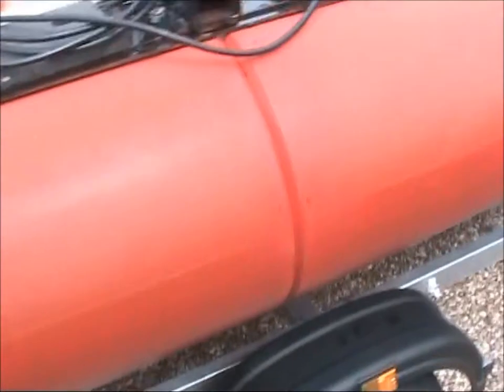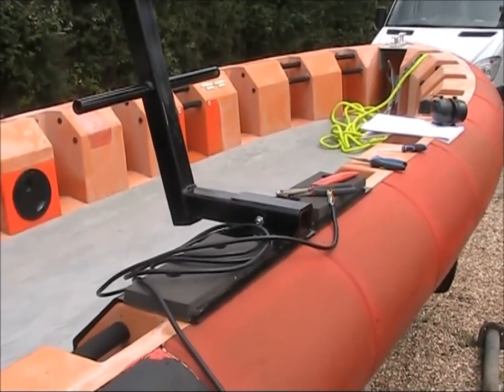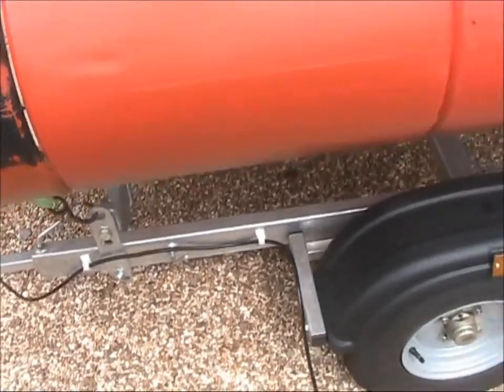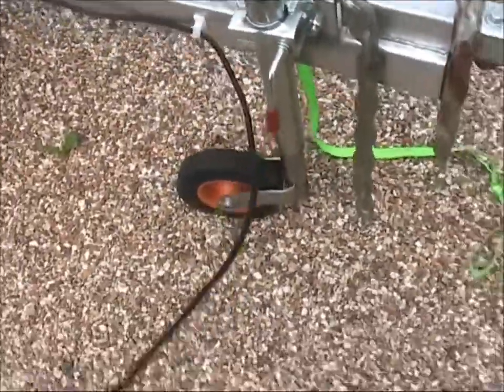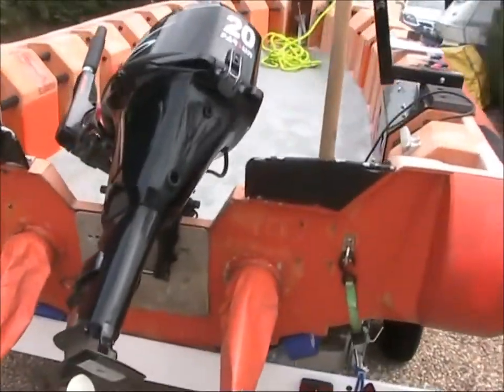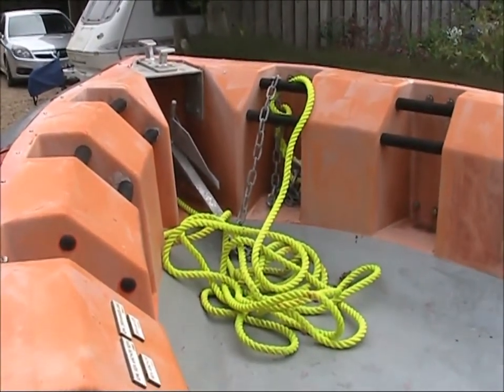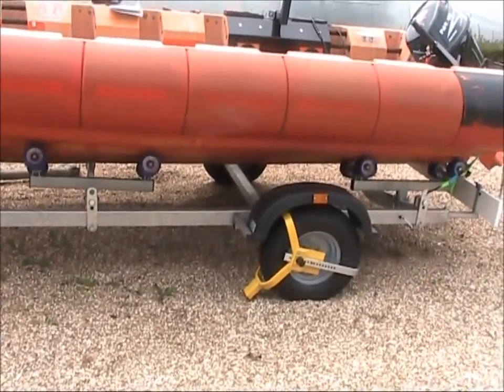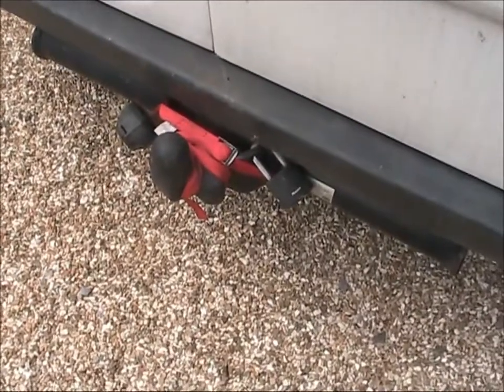Trailer Security and Cable Tidy Treasure Divers UK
A quick tour of the dive boat including a nice idea to keep cables tidy on your boat trailer